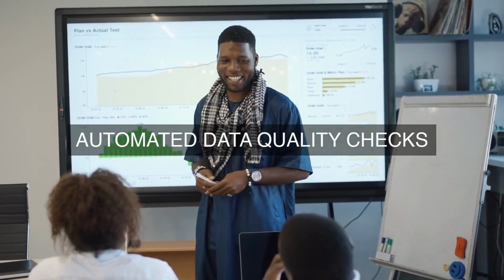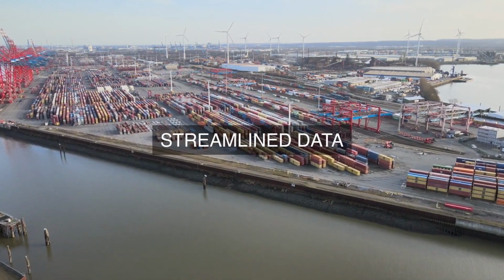Data Hijacked? ETL, CDC & APIs Exposed!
Master Data Warehousing Operational Excellence. Get answers, advanced guidance, how-to's & workflows. Includes customized assessment, critical capability analysis & recommendations.

Data Warehousing Success Formulas in the Video:
Define clear data extraction requirements to ensure accurate data retrieval.
Employ ETL processes to transform and load data into the data warehouse.
Implement CDC techniques to capture changes in real-time.
Leverage APIs to extract data from external sources.
Utilize data mapping to ensure consistency across data sources.
Validate data quality to prevent errors and inconsistencies.
Schedule regular data extractions to ensure timely updates.
Implement data encryption to ensure secure data transmission.
Monitor data extraction processes for performance and errors.
Document data extraction methods for future reference and improvement.

Unlock the Secret to Data Warehousing Success!

Mastering Data Warehousing is the ultimate guide to overcoming common pitfalls and achieving operational excellence in your organization. This comprehensive toolkit is packed with the most important questions to ask about Data Warehousing, along with long and detailed solutions, case studies, and actionable steps to ensure success.

Gain unique perspectives from the author's personal experiences, as well as very detailed workflows, timelines, and role responsibilities for each step. This isn't just a theoretical guide - it's a practical, step-by-step roadmap to data warehousing mastery.

- Discover how to design and implement a data warehousing strategy that meets your organization's specific needs

- Learn how to overcome common challenges and pitfalls that can derail even the best-laid plans

- Get practical guidance on data governance, data quality, and data security

- Explore real-world case studies that illustrate how to apply theoretical concepts to real-world problems

- Take advantage of the accompanying digital self-assessment tool to evaluate your organization's data warehousing maturity and identify areas for improvement

With this toolkit, you'll gain the knowledge, tools, and confidence to drive operational excellence in your organization. Don't let data warehousing hold you back - master it with this essential guide!

Work-With-You Warranty